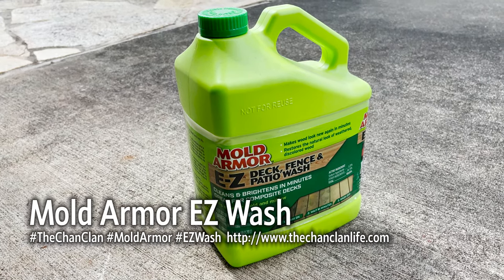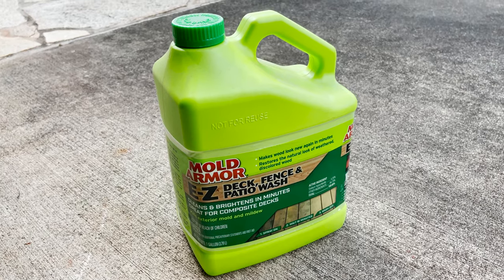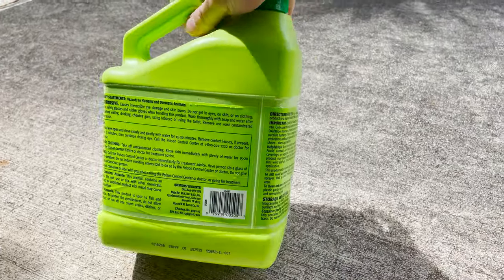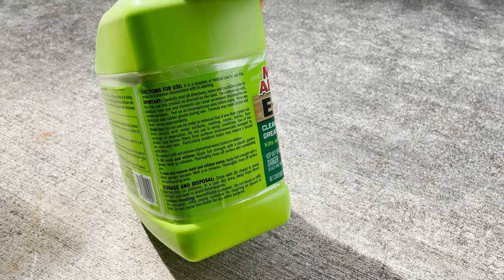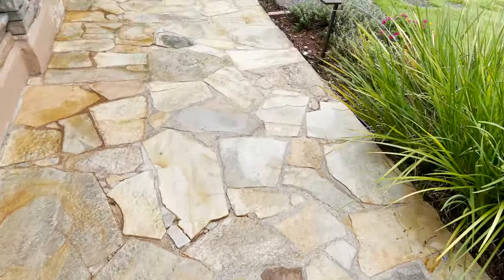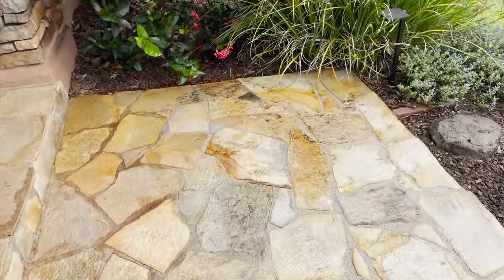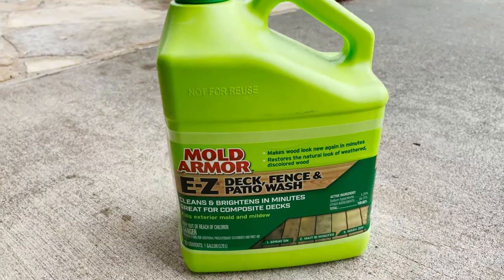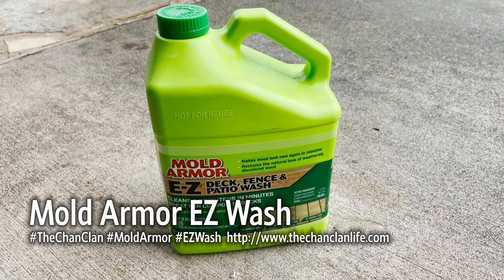TheChanClan: Mold Armor EZ Wash Demonstration - Black Mold Gone in Minutes!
TheChanClan: Mold Armor EZ Deck, Fence, & Patio Wash Demonstration on Hawaii Black Mold!

The Deck, Fence & Patio formulation was all they had in stock, but it works just as well on stone and concrete.

Video Chapter Bookmarks:
00:00 - Introduction
01:20 - Application
02:05 - Results
02:35 - Conclusion

MOLD ARMOR E-Z House Wash is an easy outdoor cleaning solution that kills mold and mildew in minutes. It cleans the toughest outdoor stains with its bleach-based formula, blasting away stains caused by algae, dirt, and debris. E-Z House Wash will not harm your plants when used as directed. Great for use as a siding cleaner, vinyl, brick, stucco, aluminum, concrete, painted wood, trim, PVC, plastic, masonry, gutters. To use as mold remover or mildew remover, spray surrounding plants with water before and after use. Start from the bottom and work upward. Wait 5-10 minutes before rinsing. To use as vinyl siding cleaner surface preparation, use formula at full strength for tough stains or dilute for typical stains and dirt. Apply with a garden sprayer, roller, or sponge. Do not use a high-power wash pressure cleaner to apply.